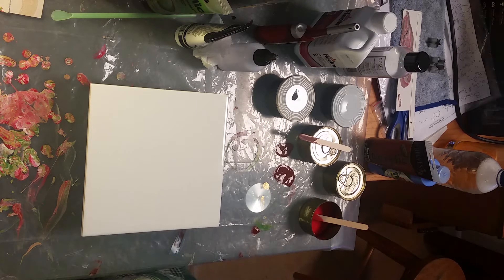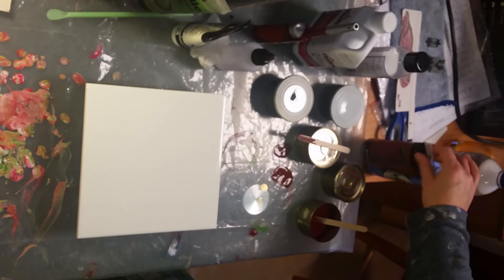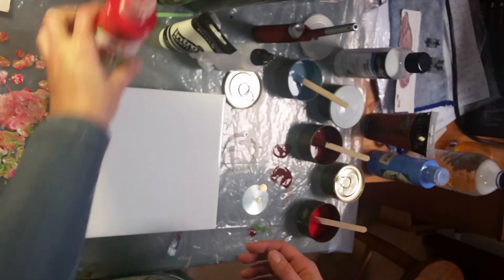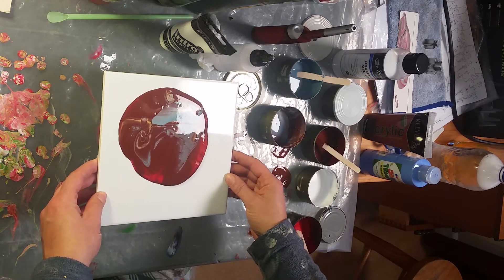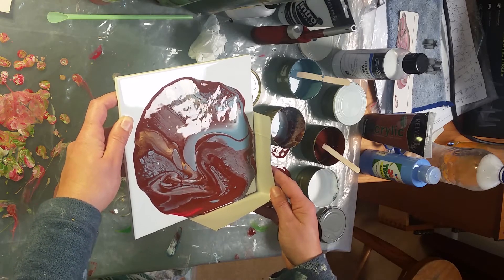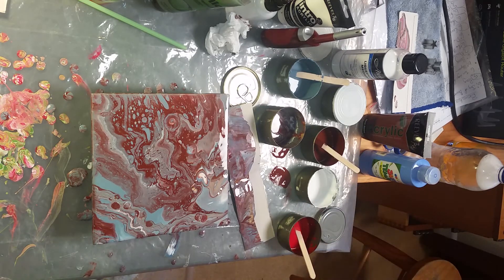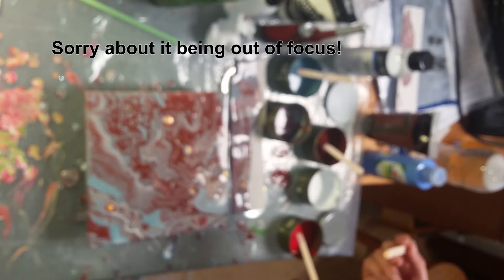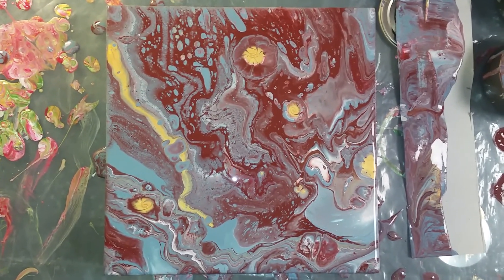006 Brown and Turquoise with lumps ;(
I quiet like this one BUT the brown has lumps in it.
My friend say it adds a different dimension.  I haven't washed it off and that is still a possibility.

This is acrylic on tile.